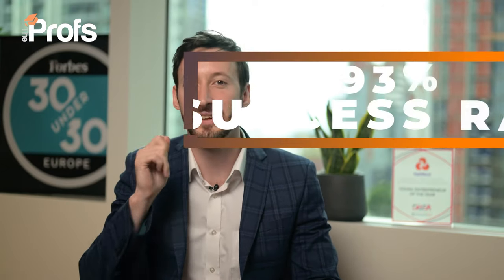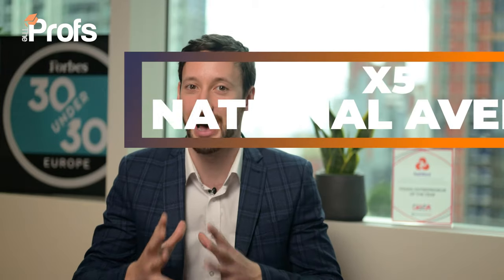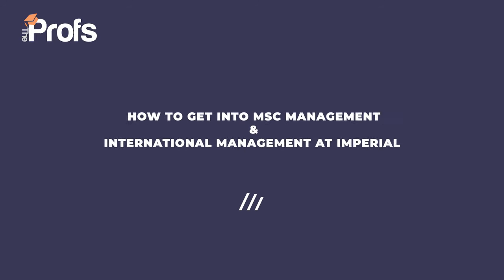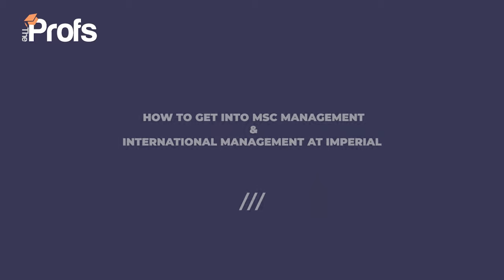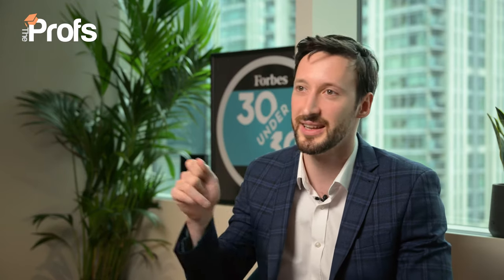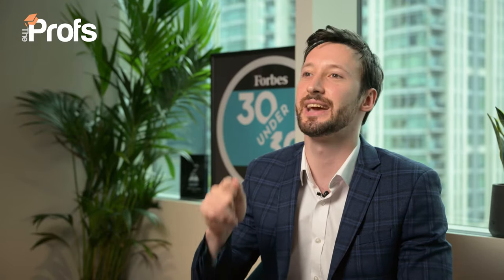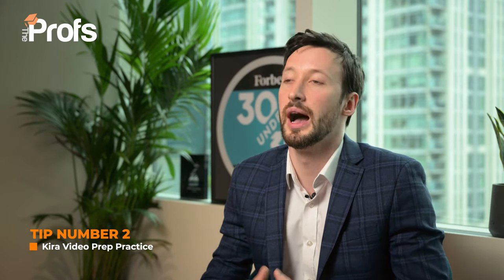HOW TO GET INTO MSC MANAGEMENT & INTERNATIONAL MANAGEMENT AT IMPERIAL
Richard Evans, founder of The Profs, shares his expert, insider knowledge on how to get into Imperial to study an MSc in Management & International Management. Richard has helped over 1,000 students apply to top universities in the UK.

95% of our Imperial applicants GET IN! Why not join them?

CONTENT
   00:00 How to get into MSc in Management & International Management at Imperial
   00:44 Tip 1 - Detailed career plan
   02:31 Tip 2 - Kira video prep practice
   03:50 Tip 3 - Put in an application timeline
   05:06 Tip 4 - Choose your specialisms
   06:47 Tip 5 - Case-based approach
   08:35 Pillar 1 - Motivation
   09:20 Pillar 2 - Career plan
   09:53 Pillar 3 - Work experience
   10:25 Pillar 4 - Subject knowledge
   11:17 Pillar 5 - University research

The Profs’ consultancy team have many years of experience advising students on how to get into some of the most competitive universities and degree programmes in the UK, including Imperial for MSc in Management & International Management. Get in touch with our friendly team today to access our dedicated support.

RELATED BLOGS
What to Do if You Don’t Meet Imperial College London’s Entry Requirements